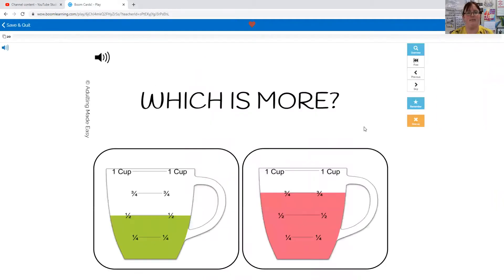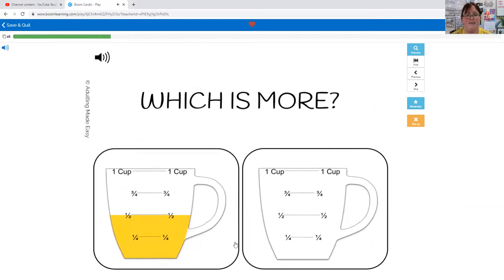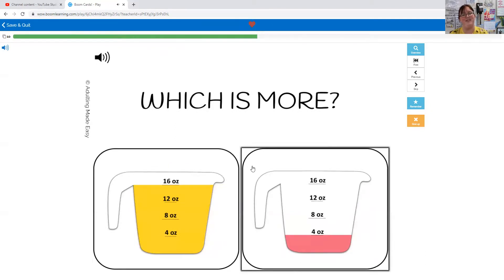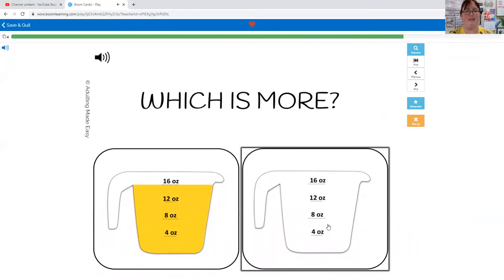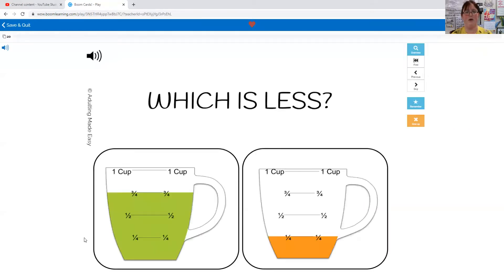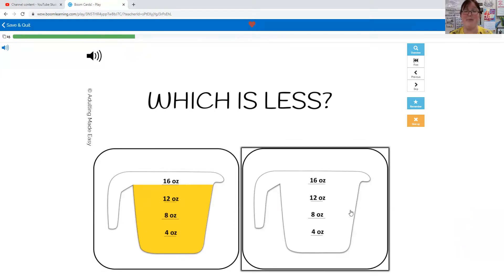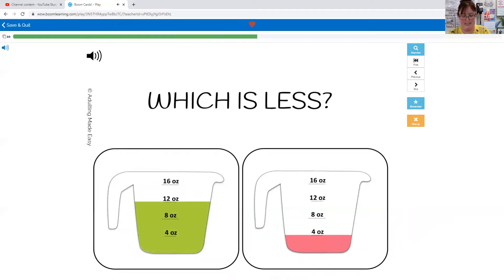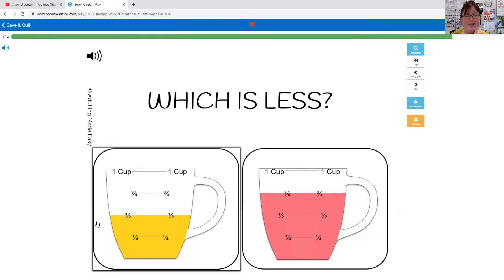More and Less Activity 5/12/2021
Today, in lieu of our Zoom meeting we do activities centered around more and less.